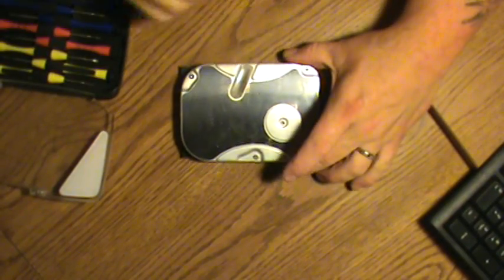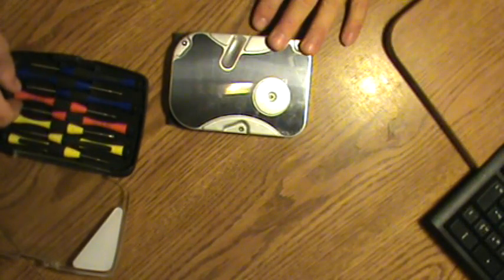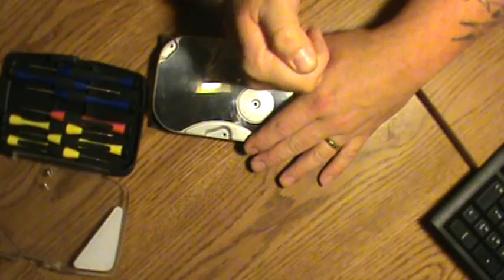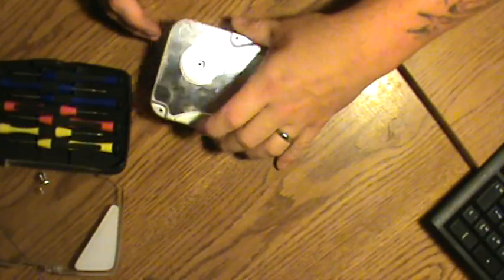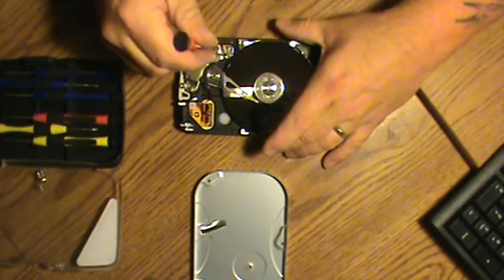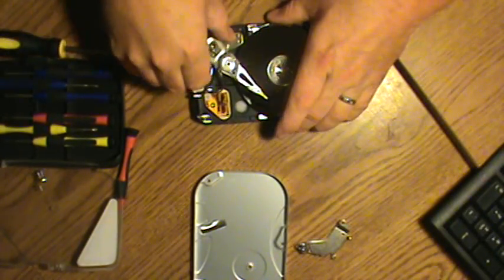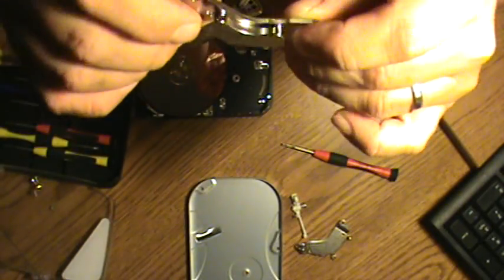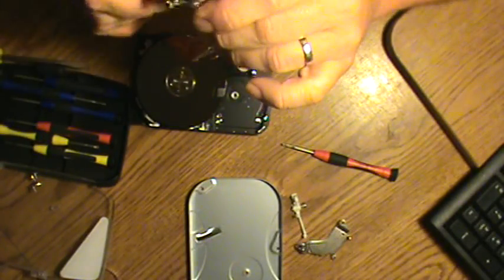HD magnet removal.MPG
Hi everyone. This is part two in my tutorial series. In this video you will see how to remove the extremely powerful magnets from an old computer hard drive. These magnets come in handy for all sorts of things. Be careful though, these CAN hurt you.